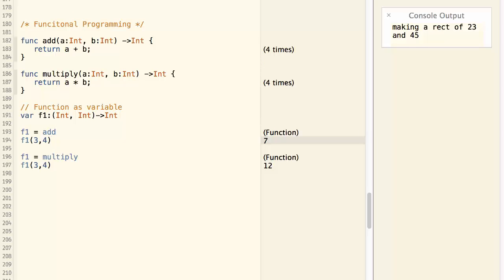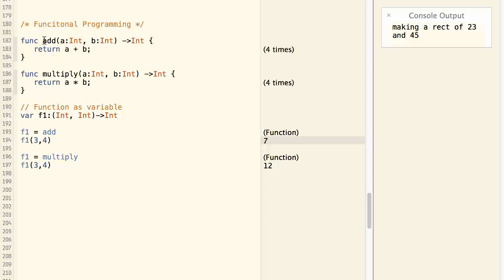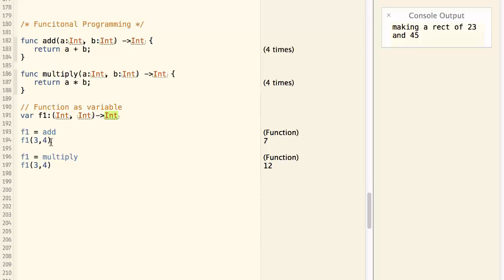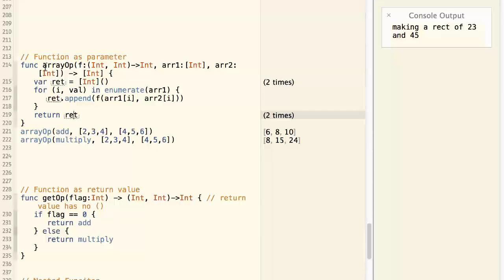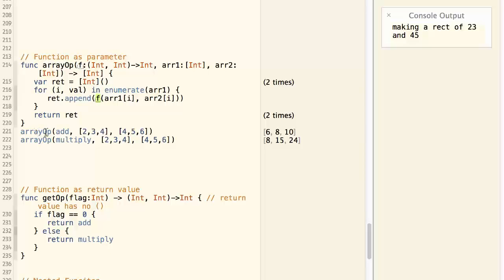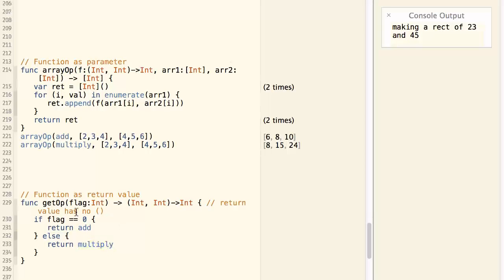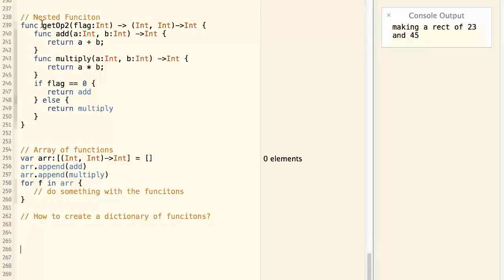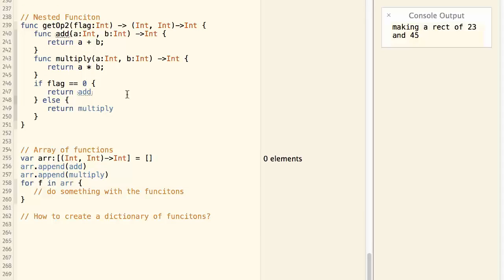Swift Programming #9: Functional Programming